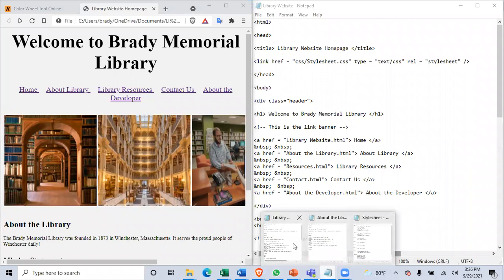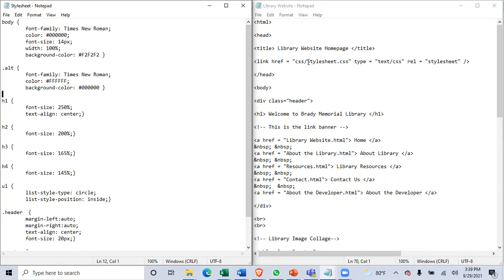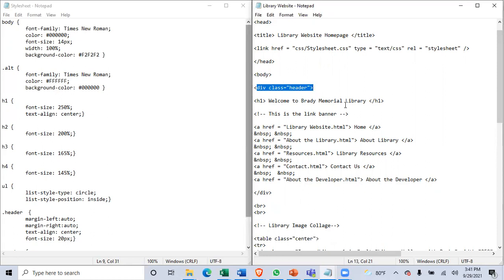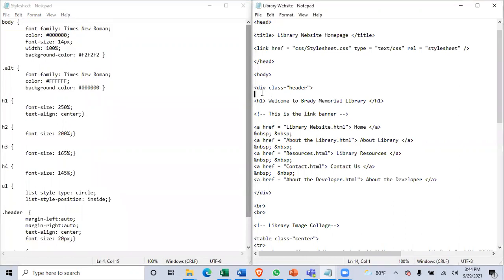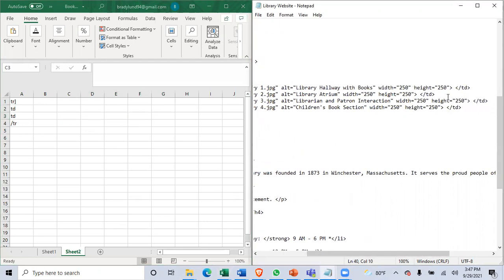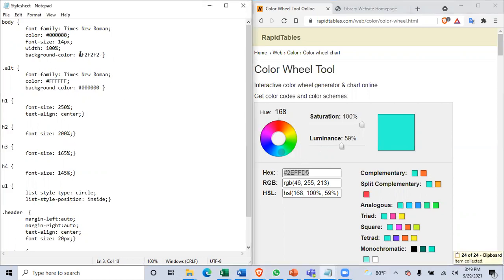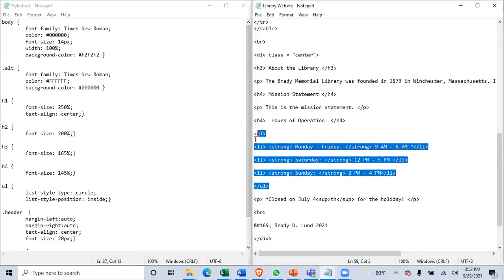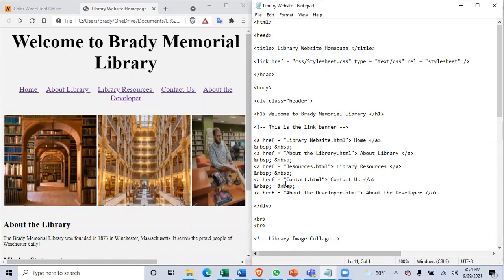Creating the HTML Website - CSS